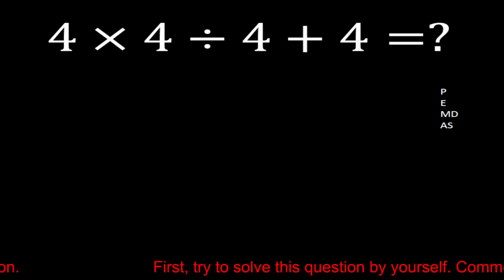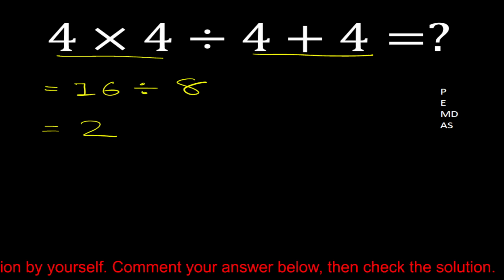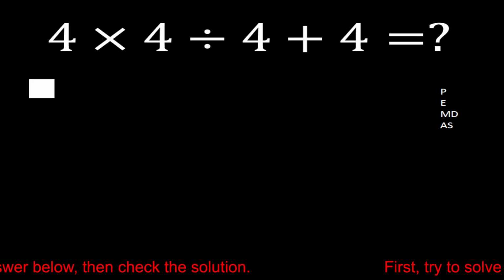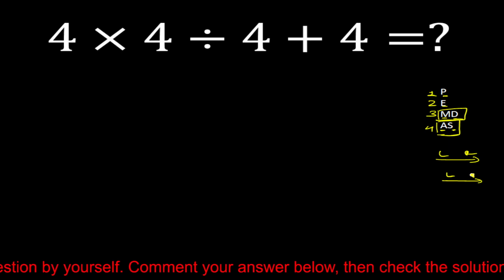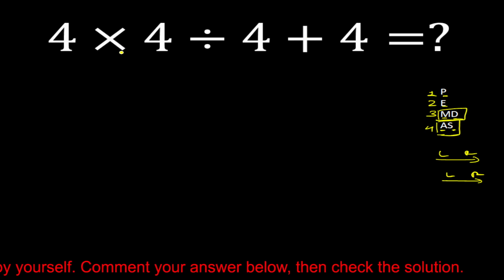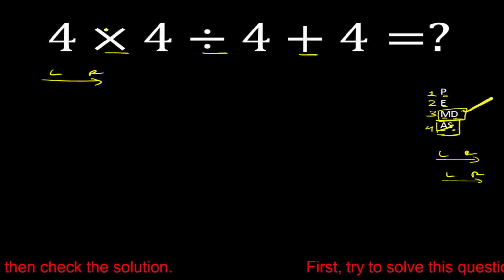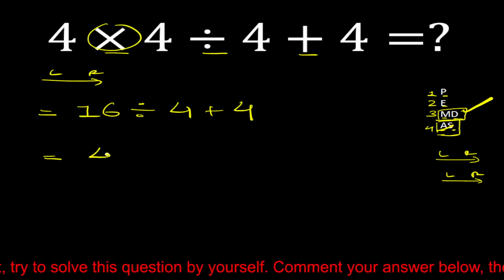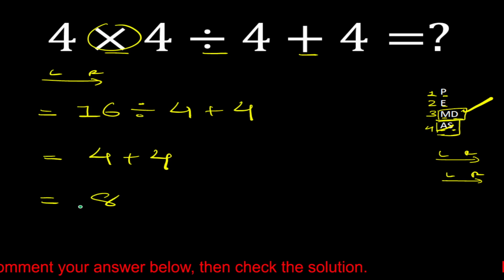Can You Solve This Simple Math Problem Without Making a Mistake?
This problem appears simple, but it quietly tests how well you truly understand numbers and operations. Many people assume the answer within seconds and overlook the structure of the calculation. The correct solution depends on careful reading, step-by-step thinking, and respecting mathematical rules. This challenge is ideal for viewers who value accuracy over speed and enjoy logical, intellectually satisfying puzzles. Take a moment, slow down, and see whether your reasoning holds up when precision matters.